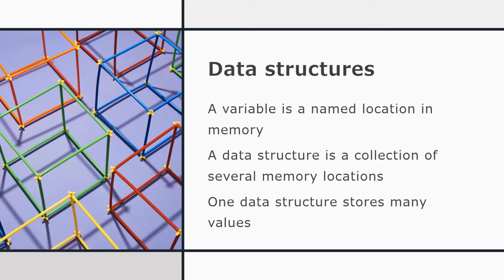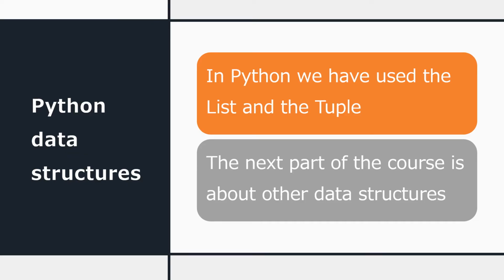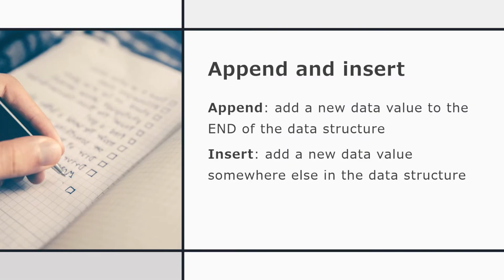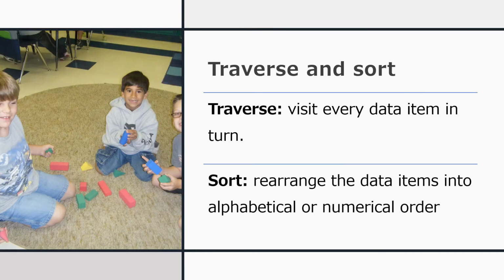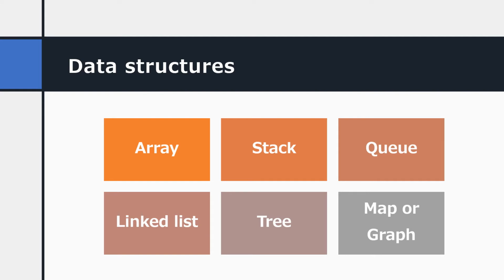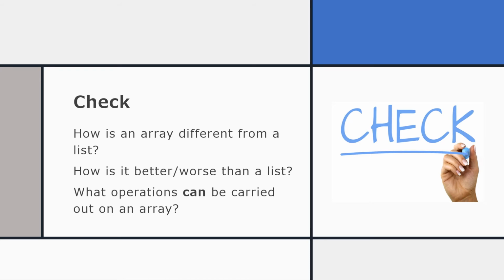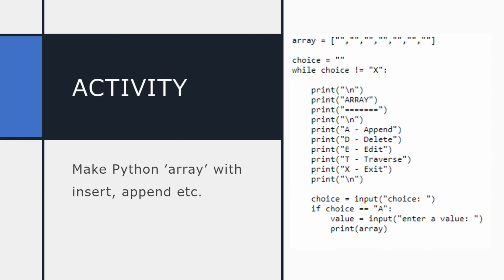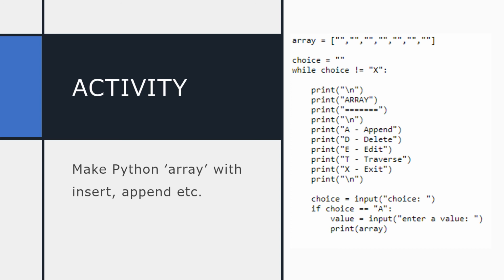22 1 Intro to data structures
This lesson will explain what a data structure is and introduce the main data structures that you will learn about on this course.